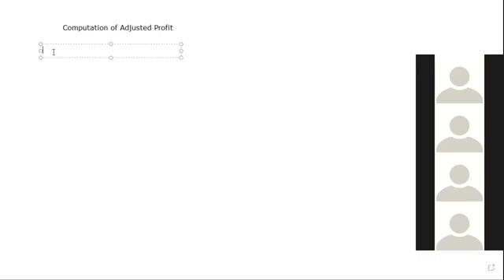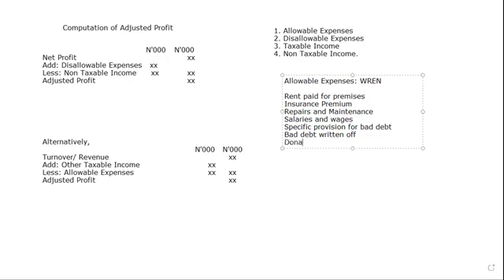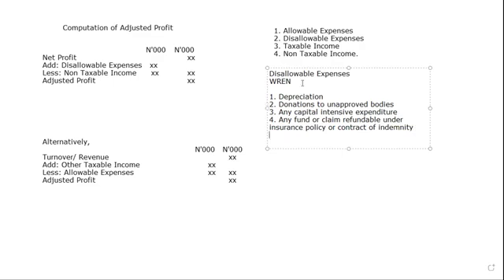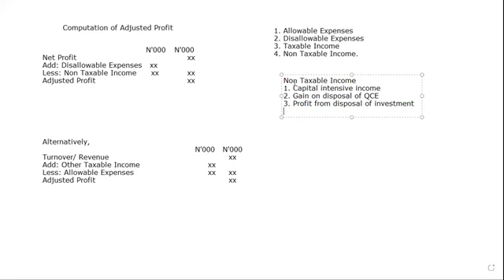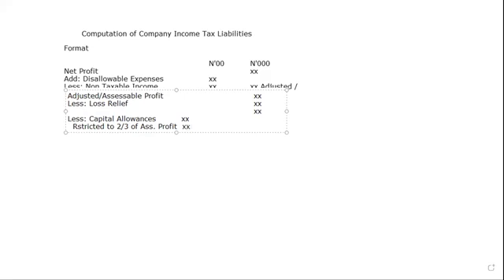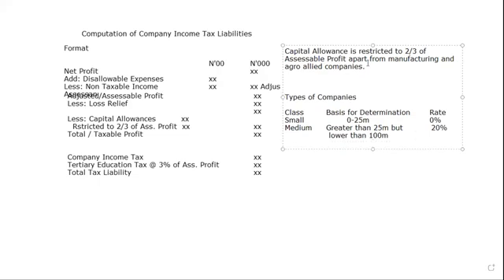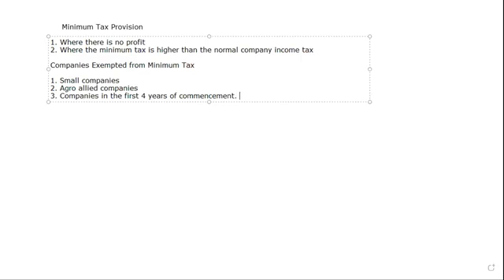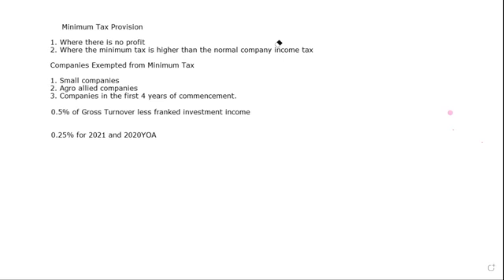Apex ATAX Class May 2024 Diet - Companies Income Tax 1